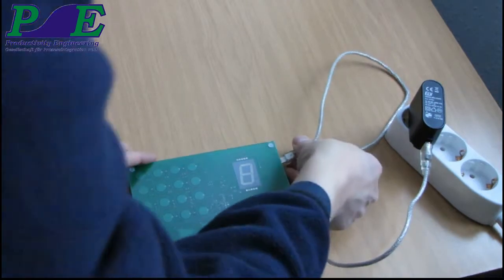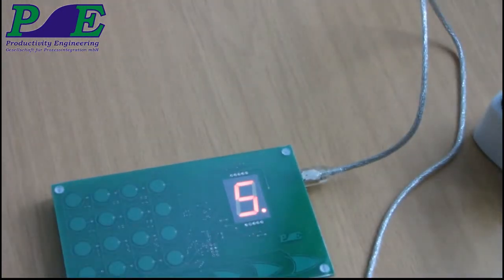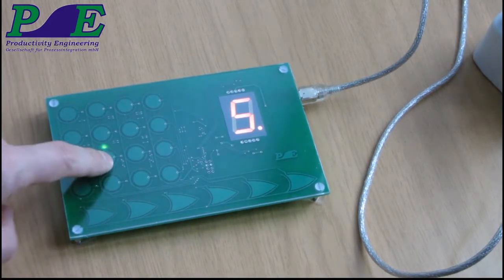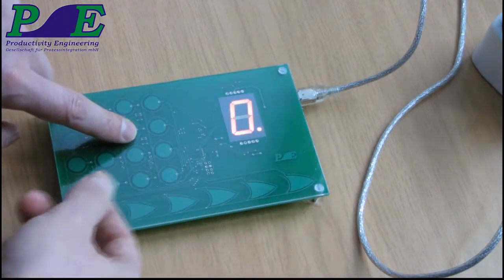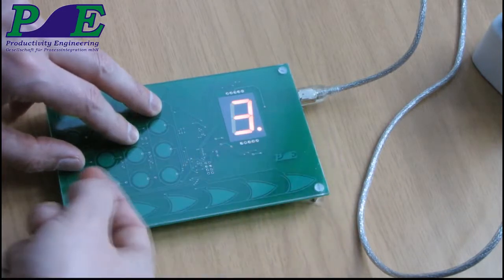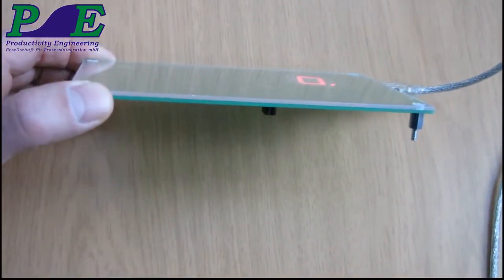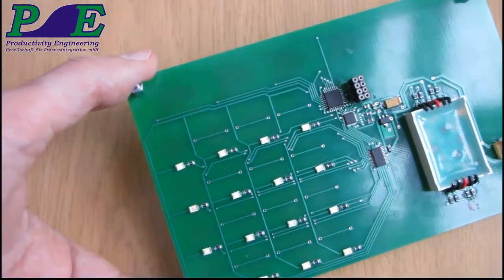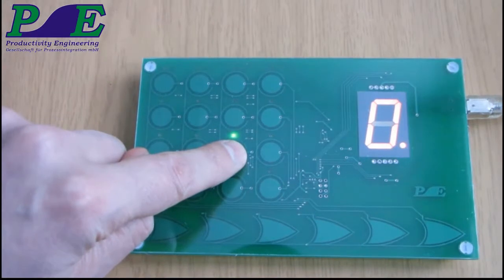EVA5004 Demo Board for Capacitive Multitouch Sensor PE5004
Productivity Engineering GmbH has developed a new Evaluation board to demonstrate the unique capabilities of the PE 5004 capacitive multi touch intergrated circuit. The chip supports up to 100 capacitive sensor nodes at a time. The new evaluation board uses 16 sensors for a group of 4 by 4 multi use buttons.
6 other sensor nodes are being used as a slider. The setup ideally suits white good applications, like cooking fields, washing machines or dish washers.
Water can be on the sensor buttons in such applications.
If that happens a calibration routine that can be run regularily on the sensor to calibrate this environmental condition out before it would be recognized as a touched sensor. The multitouch capability of the PE 5004 allows also that one or more buttons can be pressed while the slider adjusts a certain function.
The board consists of a simple 2 layer PCB. Additionally to the PE 5004 is an 8 bit microcontroller and a driver for the LEDs. The cover on top of the PCB is 1.5 millimeter thick plastic. It can also be glas or any other non conductive material.
To find out more about the unique PE 5004 Integrated circuit go